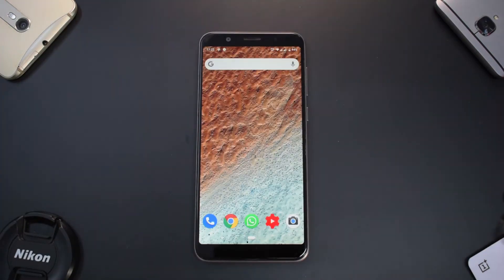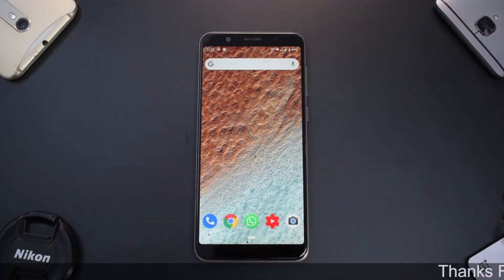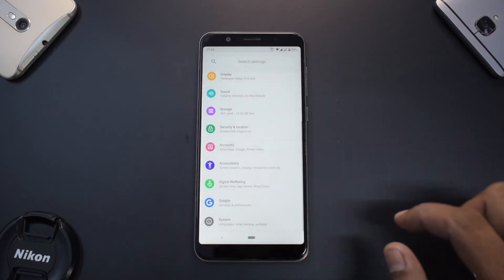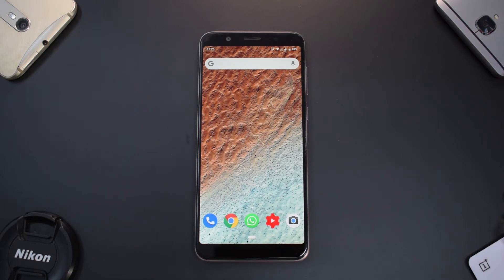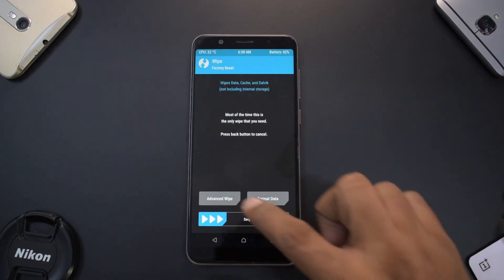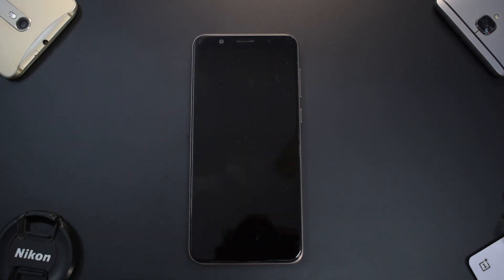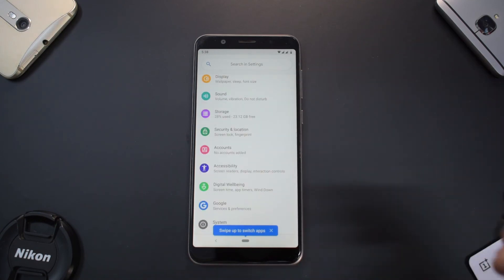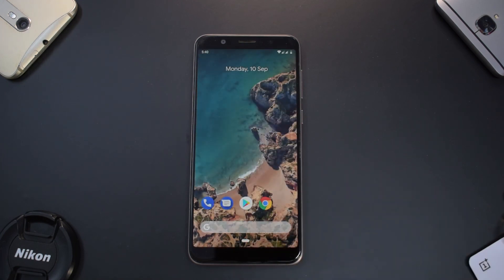Zenfone Pro M1 | Android Pie | Pixel Experience Rom | Install & Preview | Smartphone 2torials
Here's a install and first look at pixel experience rom based on Android P for the Zenfone Pro M1.